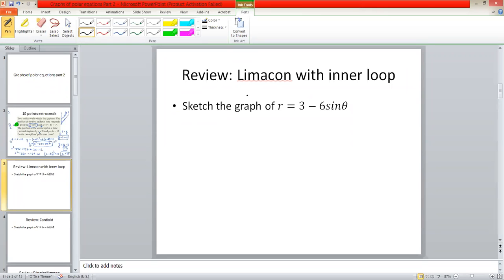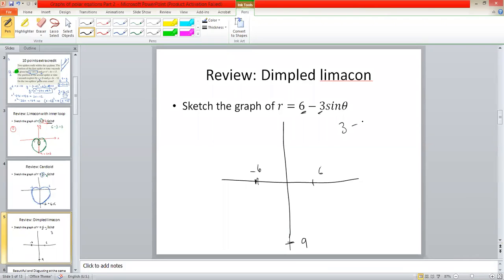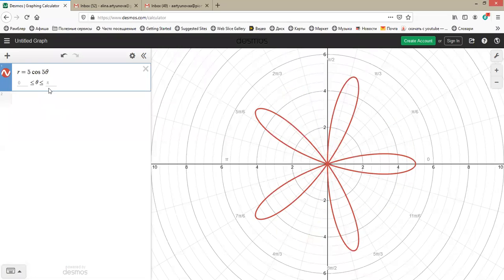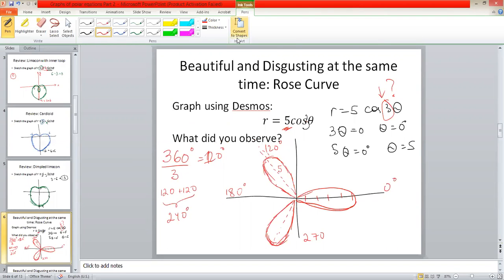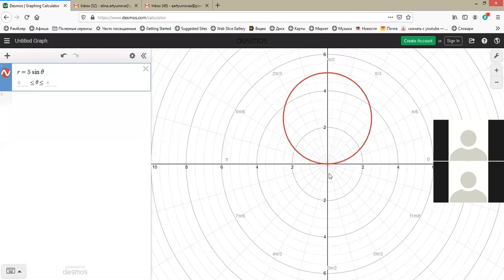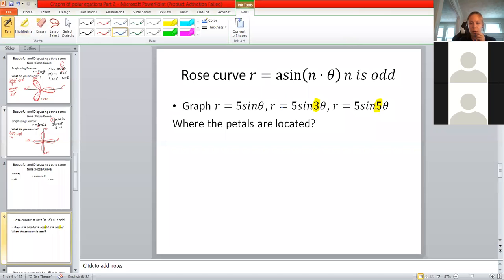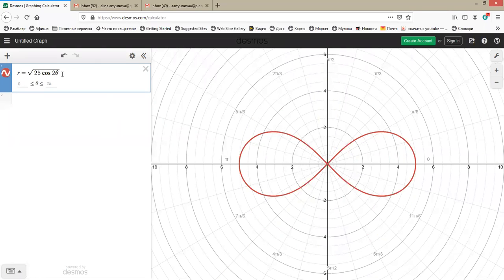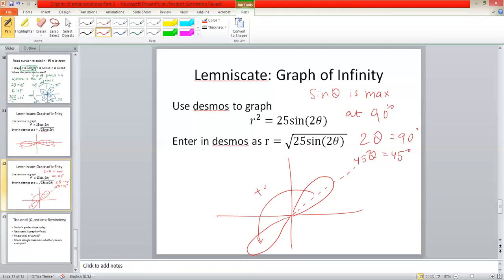Graphs Of Polar Equations Part 2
1) Review of Limasons with inner loops, Cardioids, Dimpled Limacons
2) Sketch the graph of a Rose Curve
3) sketch the graph of a Lemniscate